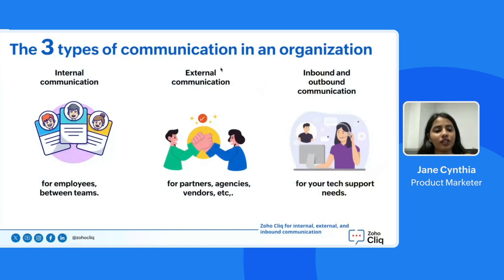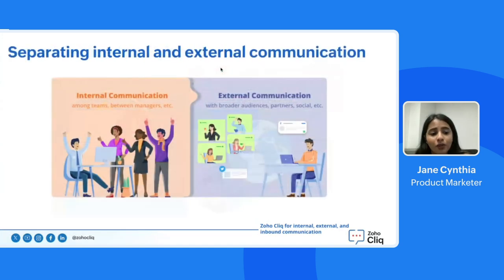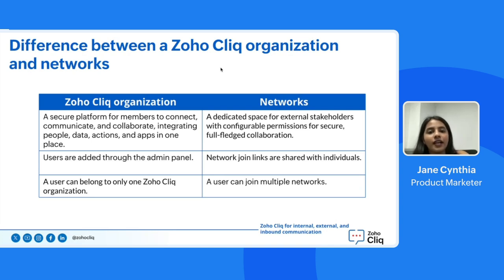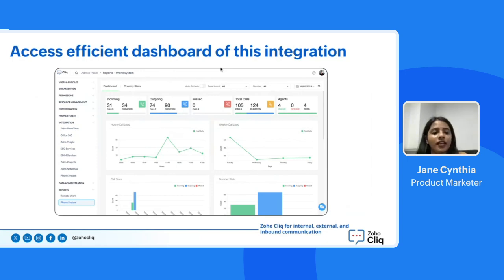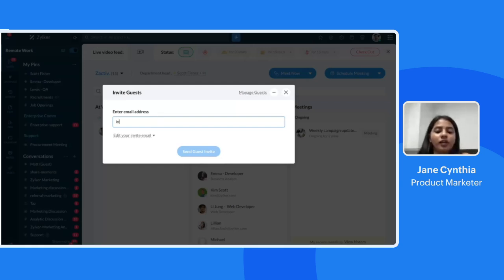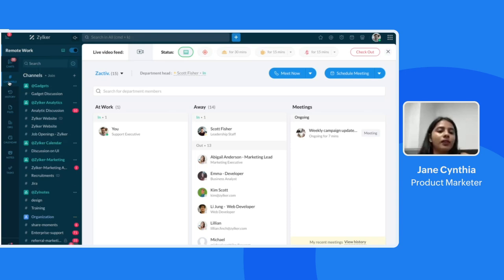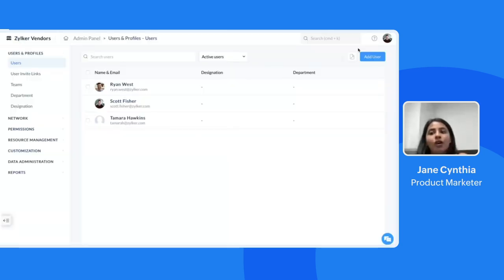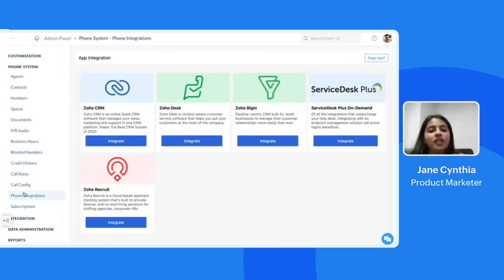Webinar | Cliq for your organization's internal, external, and inbound communication | Zoho Cliq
Discover how Zoho Cliq enables seamless communication with colleagues anywhere and collaboration with external stakeholders. Learn how to optimize your support call management with our native phone system. With Zoho Cliq, the possibilities for meaningful collaboration are endless. Dream beyond internal communication.